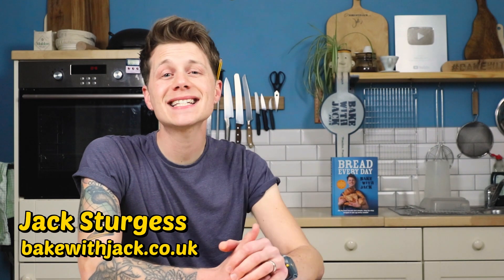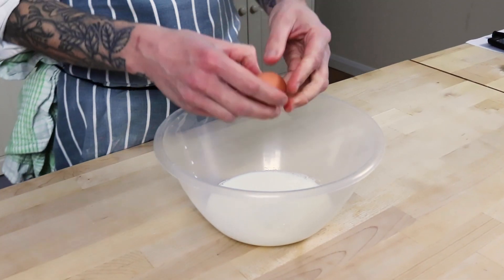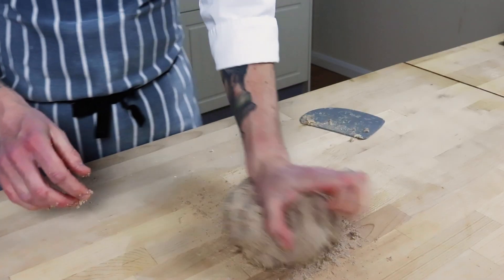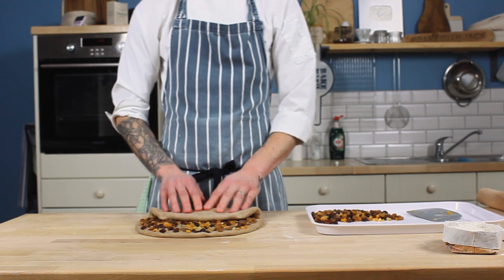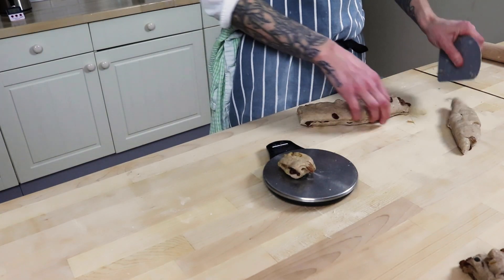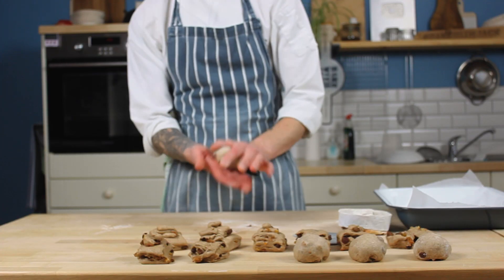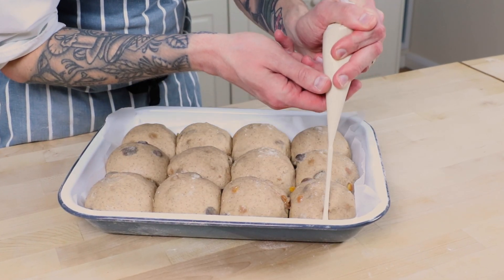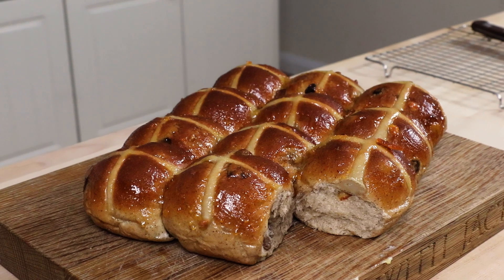187: How to make Hot Cross Buns - Bake with Jack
HAPPY EASTER one and all!

0:00 Hey Homebakers
0:38 Prepare your fruit
1:38 Make the dough
4:34 Kneading
7:44 Resting
8:29 Dividing
9:41 Shaping
11:47 Second Rest & Prep Time
13:17 Piping Crosses
14:00 Baking and Glazing